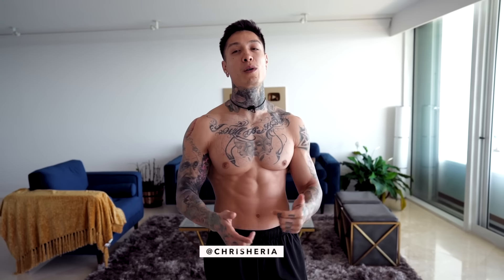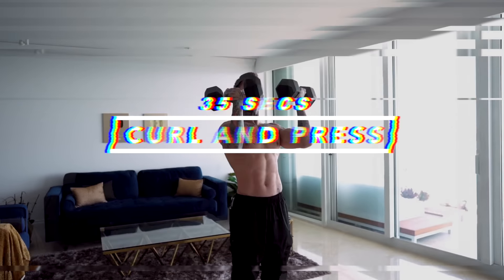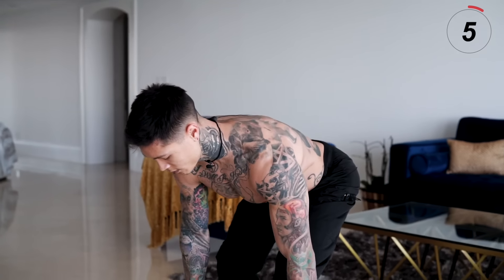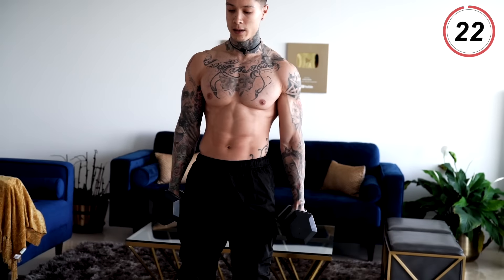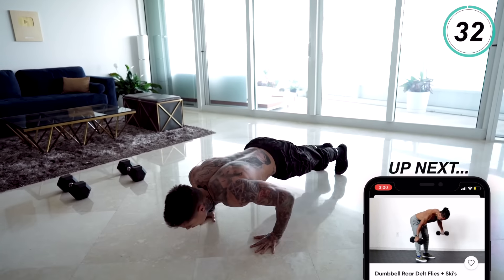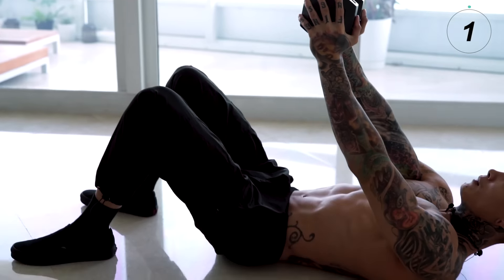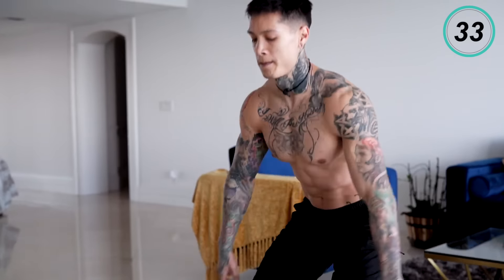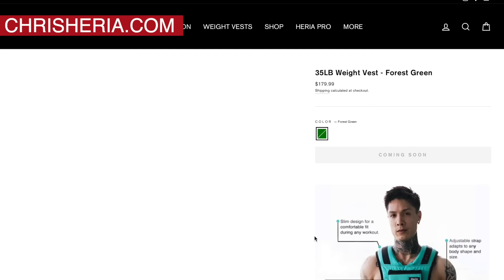Home Workout For Beginners | Dumbbells Only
Join Chris Heria as he shows you a super effective Home Workout For Beginners with Dumbbells Only. This workout will help you build muscle and sculpt your entire physique with exercises that anybody can do.